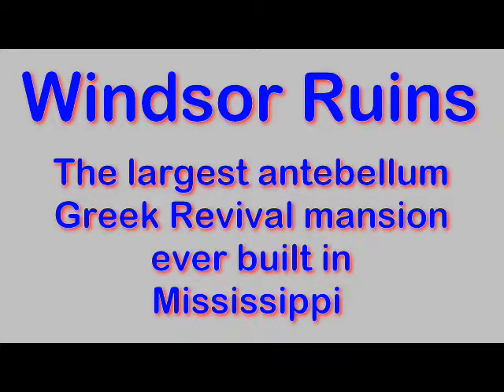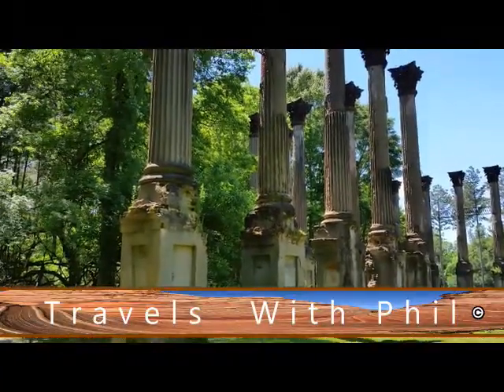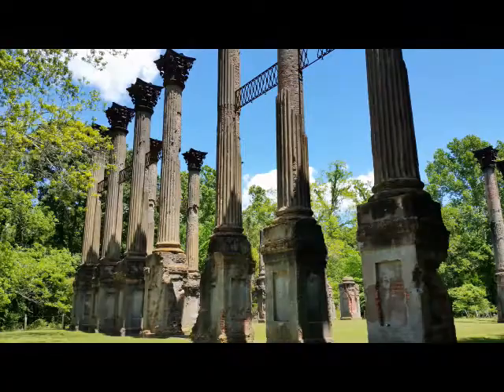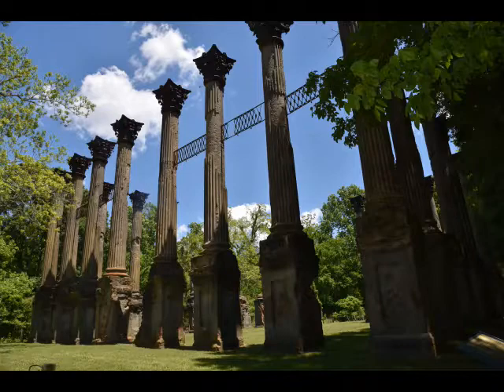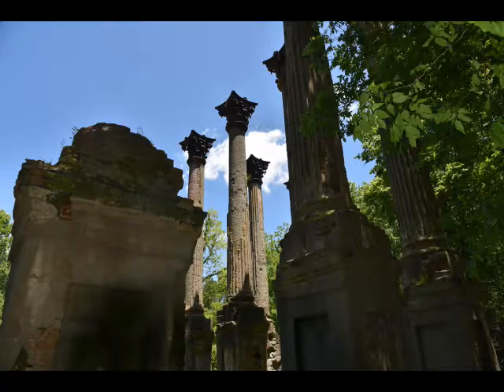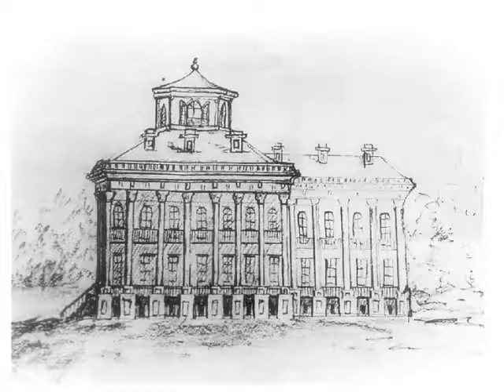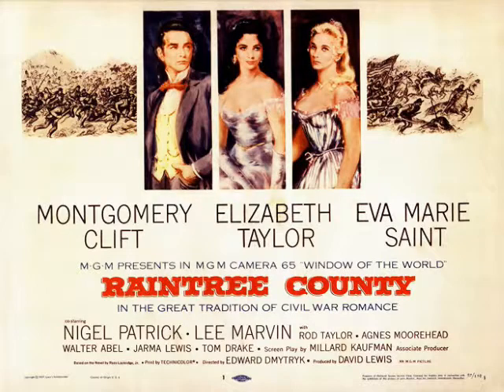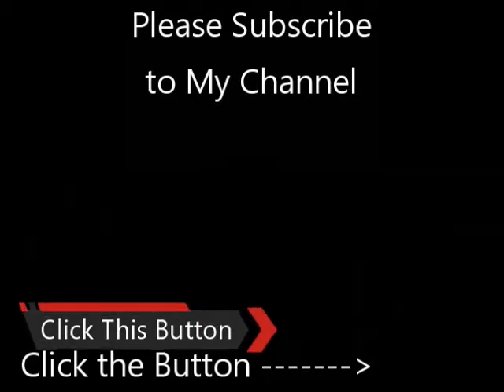Windsor Ruins - One of the South's Largest Antebellum Plantation Ruins. Travels With Phil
Windsor Ruins - One of the South's Largest Antebellum Plantation Ruins.  The ruins consist of 23 standing Corinthian columns of the largest antebellum Greek Revival mansion ever built in the state. The mansion stood from 1861 to 1890, when it was destroyed by fire. -  Travels with Phil copyrighted by Phil Konstantin -